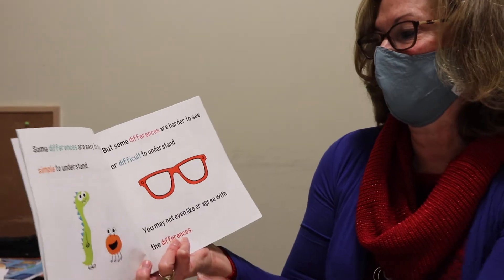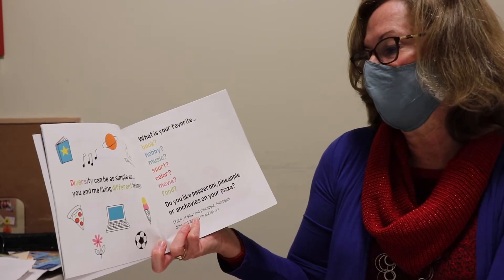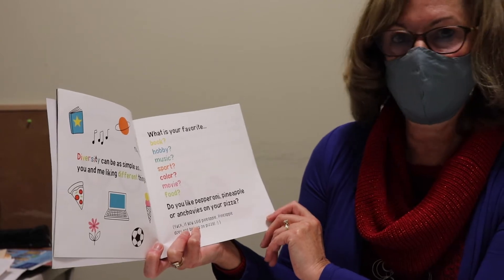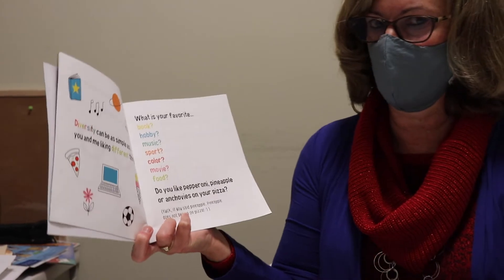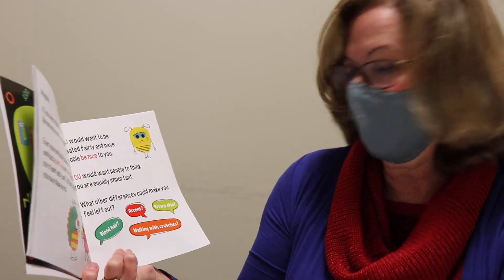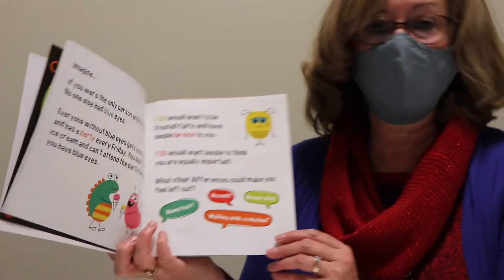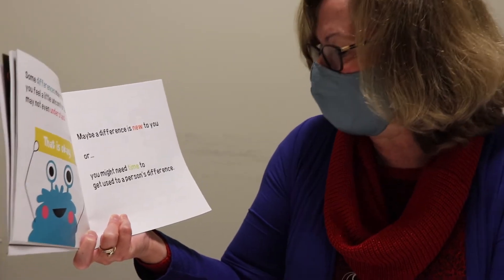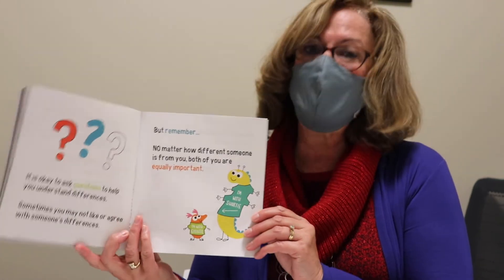The Learning Nook Episode 10: Social Studies